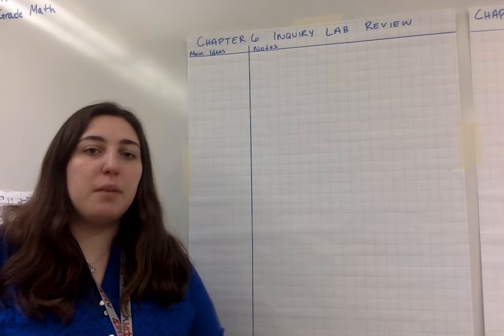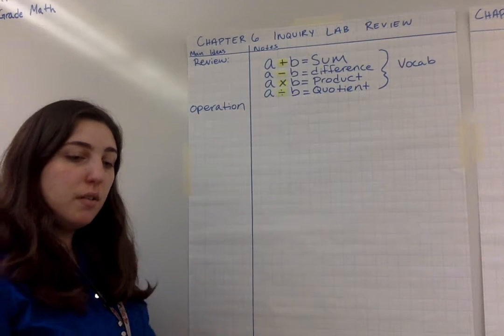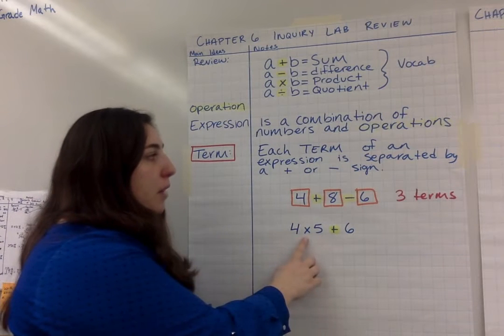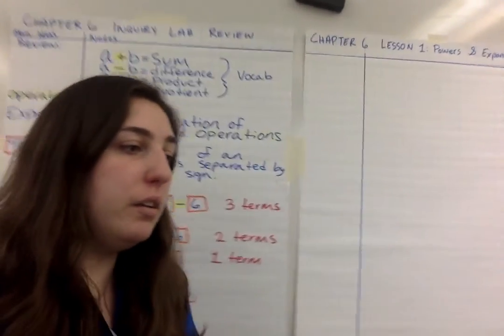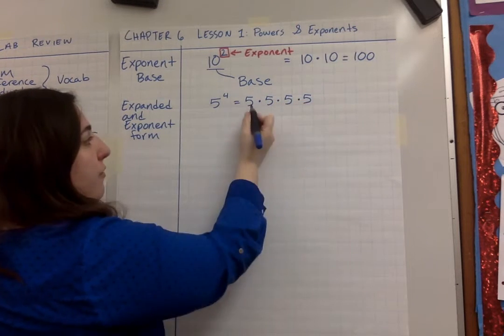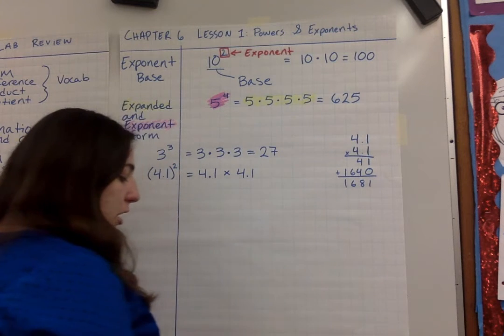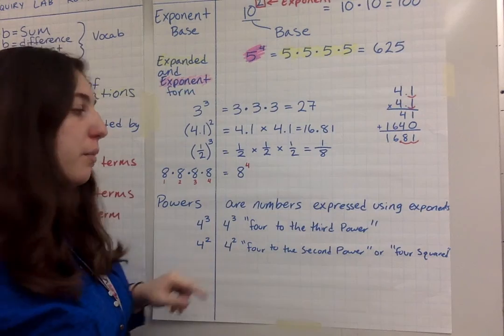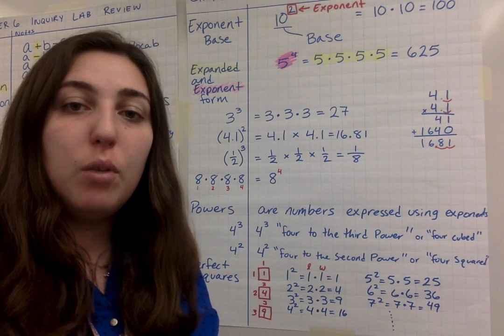Chapter 6 Inquiry Lab AND Lesson 1: Powers and Exponents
I have combined the Chapter 6 Inquiry lab review on Expressions with the Chapter 6 Lesson 1 video, which is why it's so long. Please take focused notes! Thank you